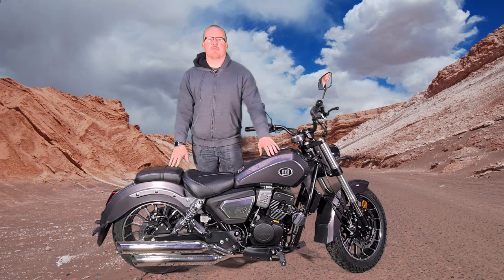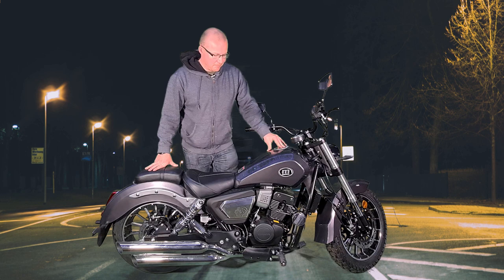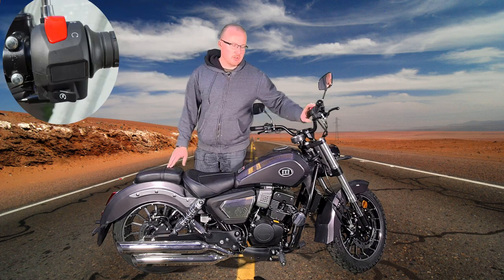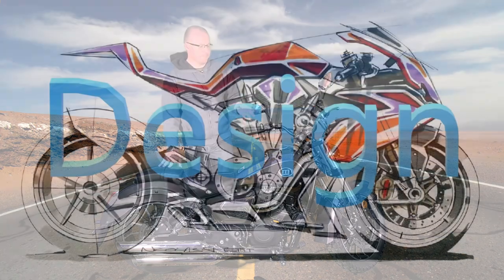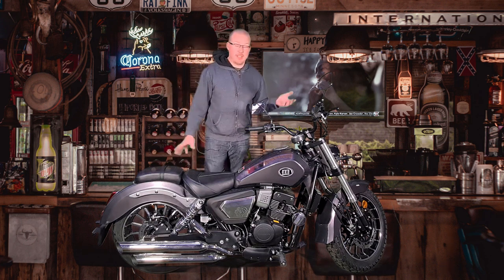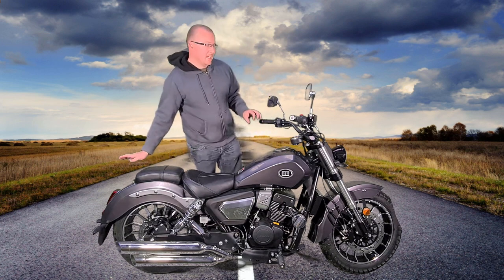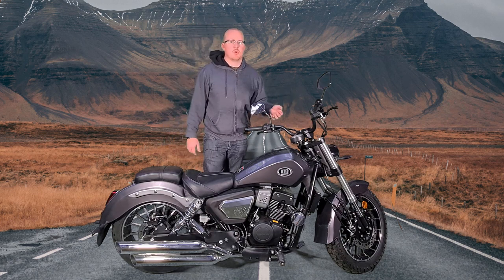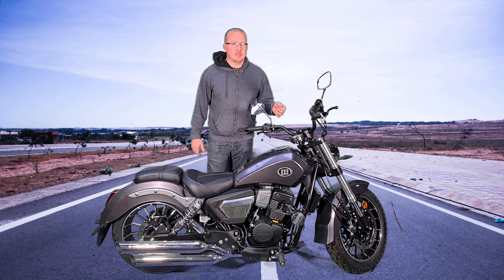Motorini Box 125icc cruiser review by riding reviews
Motorini Box 125cc cruiser review by riding reviews
Sharp modern lines laid over a classic cruiser design ensures the Motorini Box stands out from the crowd.

Powered by a strong parallel twin 125 motor, this large bike remains "learner legal" and can be ridden with a CBT and L plates.

Featuring a twin-seat, LED digital dial, chrome footpegs, polished rear shocks, USD forks and solid diamond cut alloy rims...the Box looks stunning as it vents the twin motor through heavy gauge twin chrome pipes.